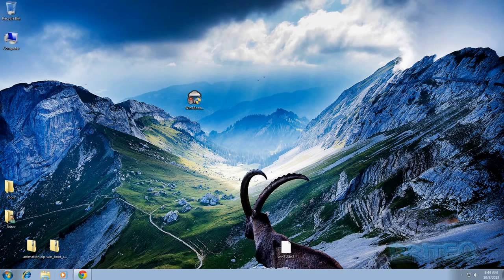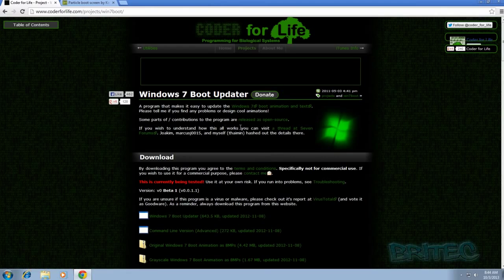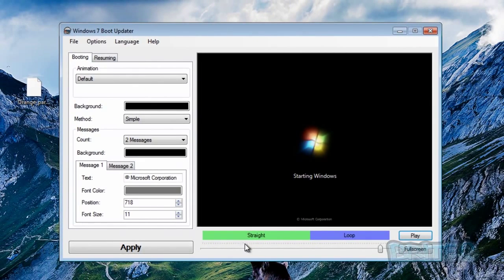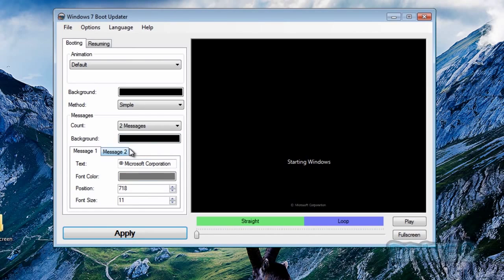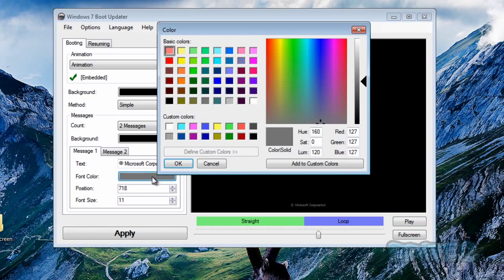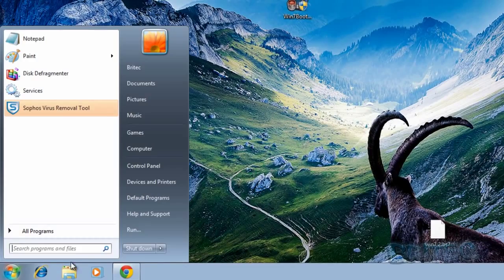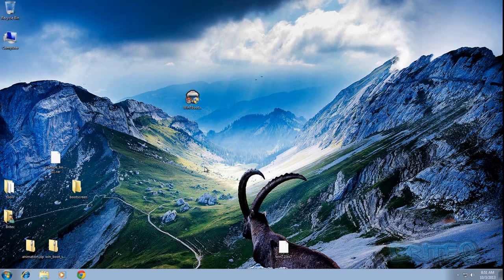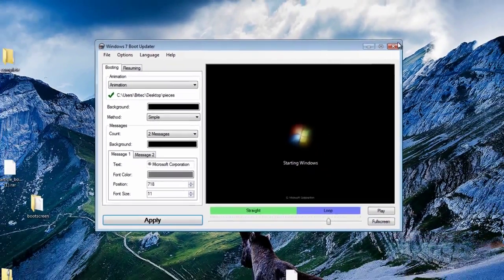How to Change Windows Boot Screen